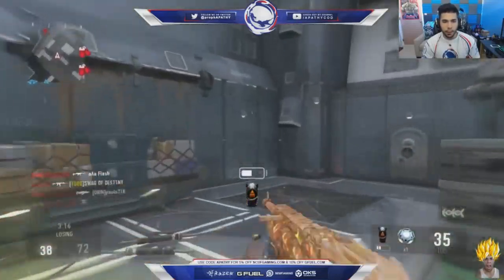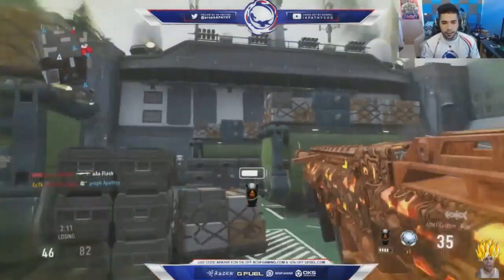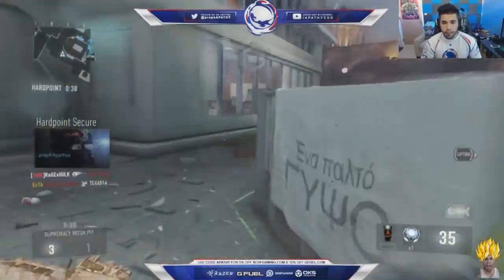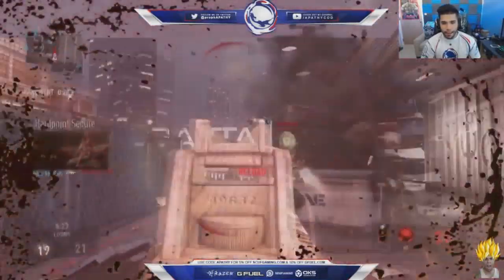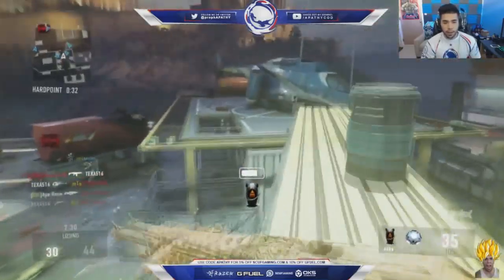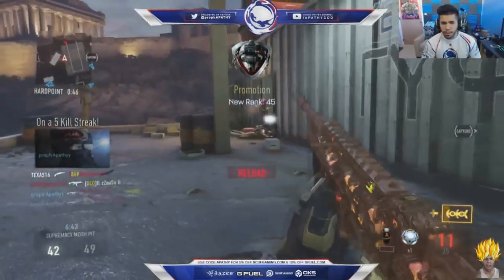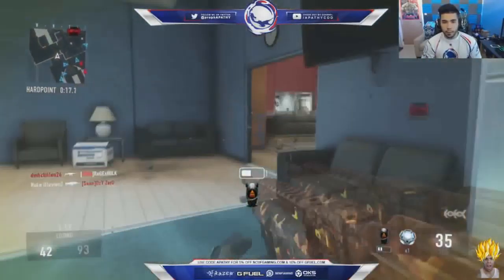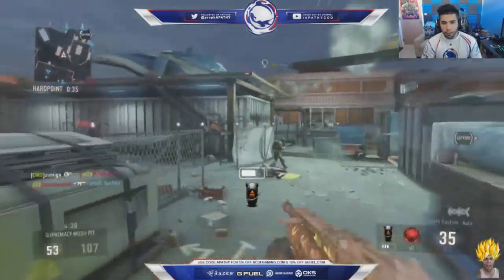NEW COMPETITIVE DLC MAPS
Social Links!